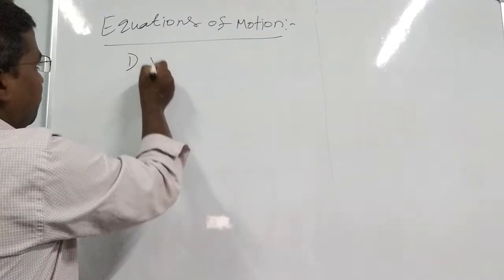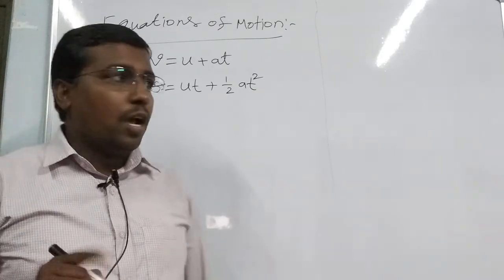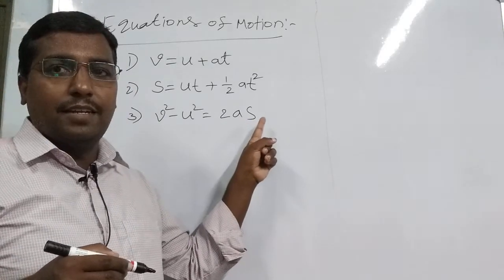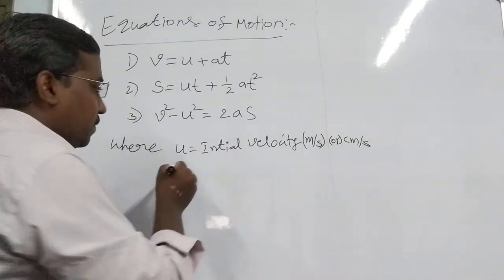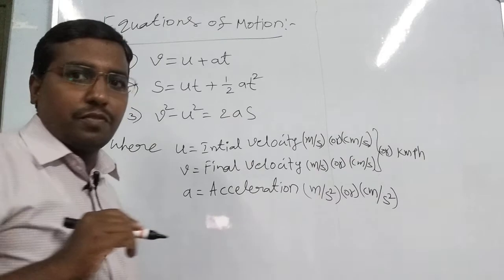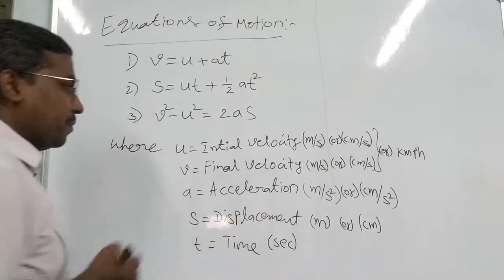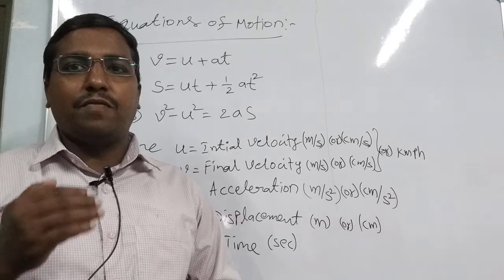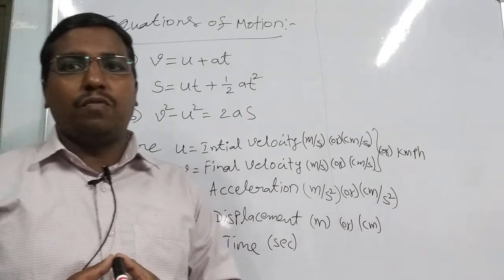Motion in a straight line part 11